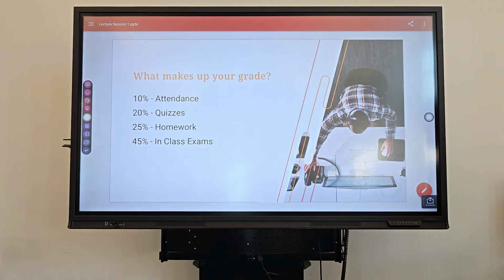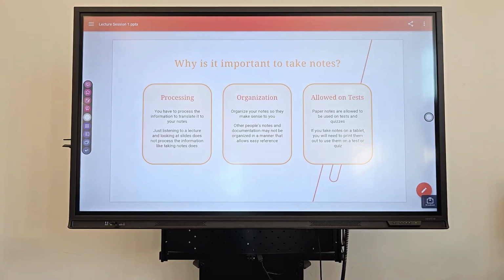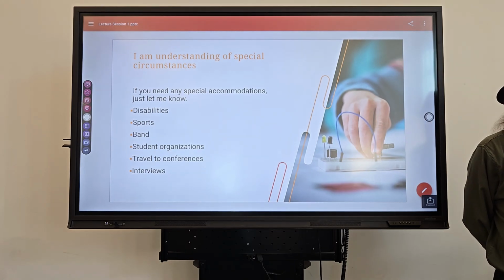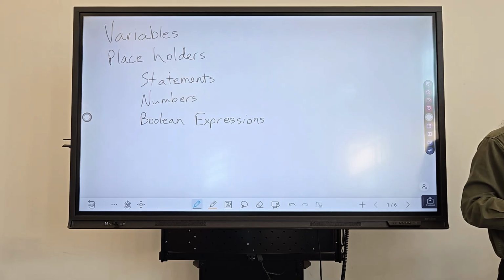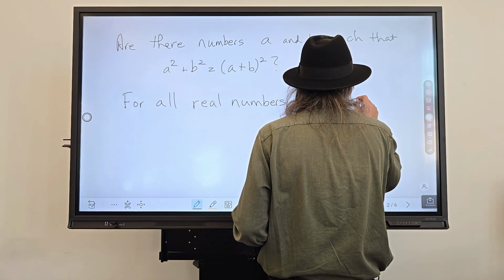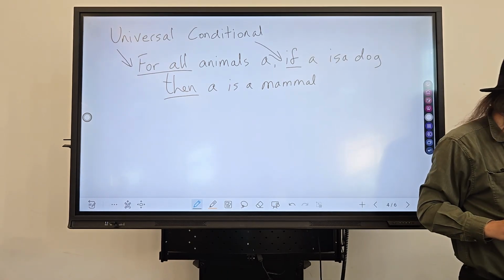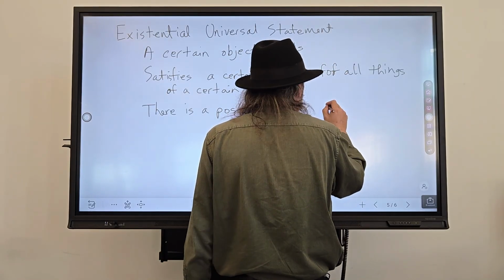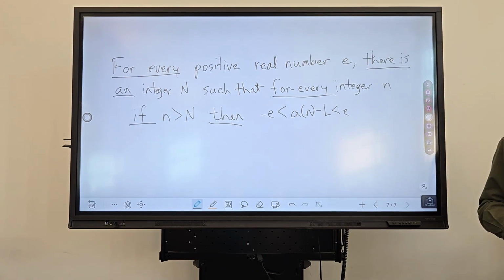Discrete Structures 2 Lecture 1-13-2026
In this lecture, we start with an introduction, then discuss variables and their use in mathematical contexts.